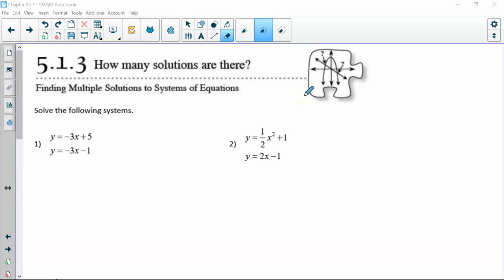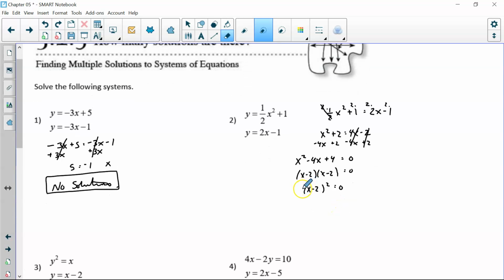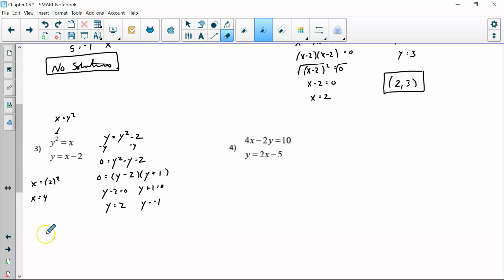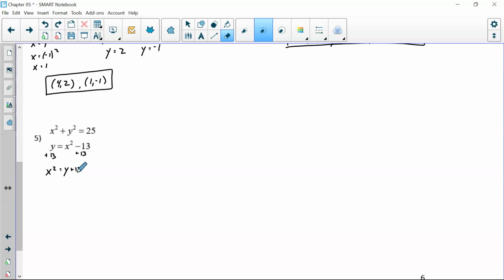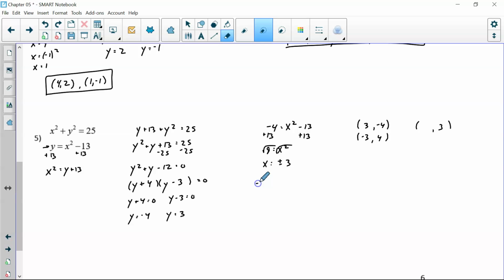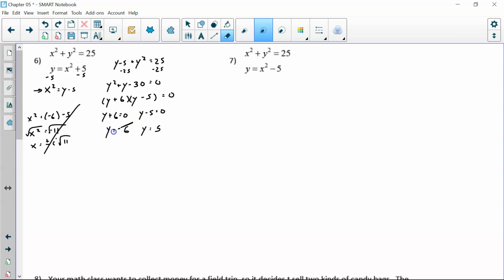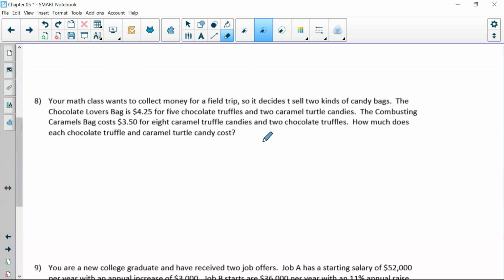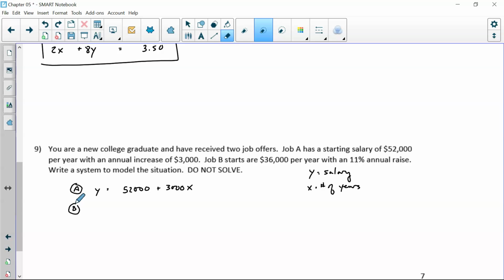Algebra II - 5.1.3